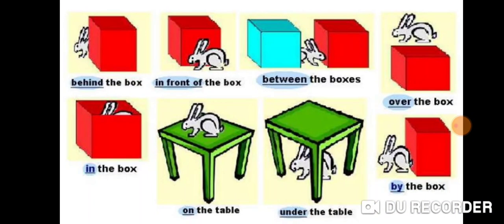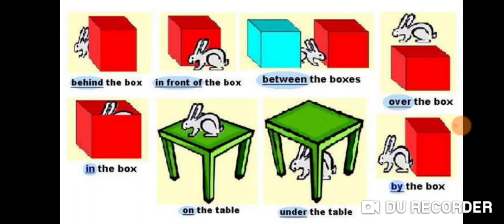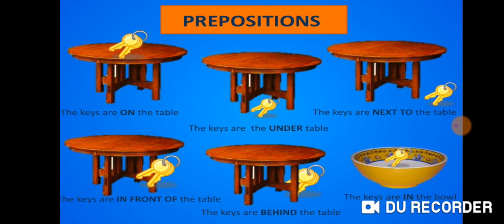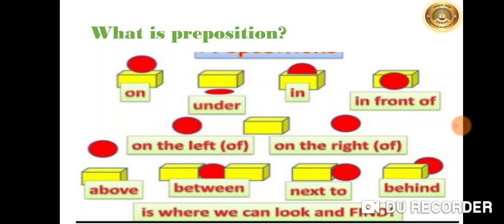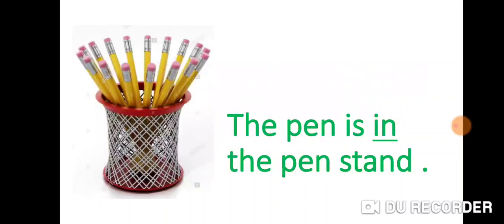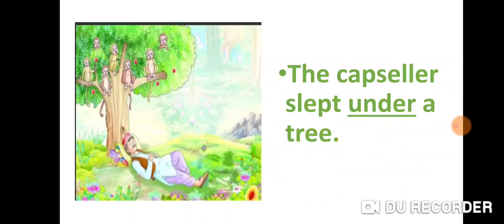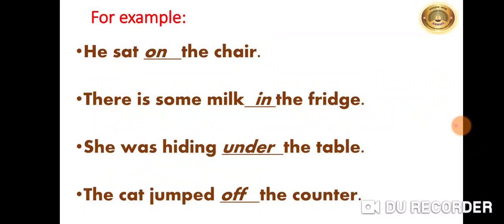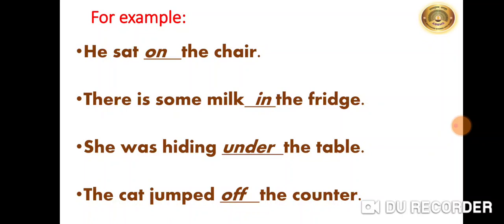Std -IV. Subject - English II Topic - Preposition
In this video you will learn what a preposition is and how to identify a preposition.